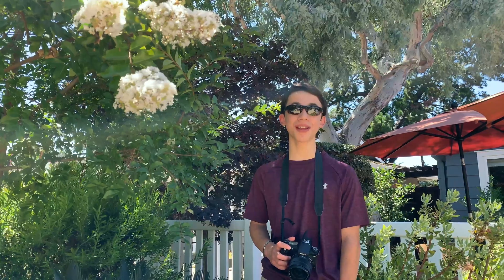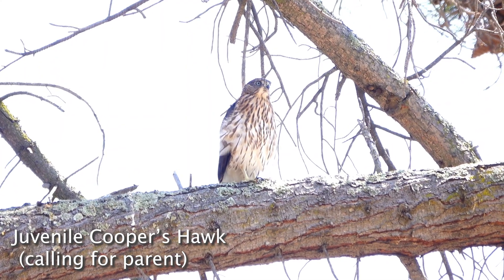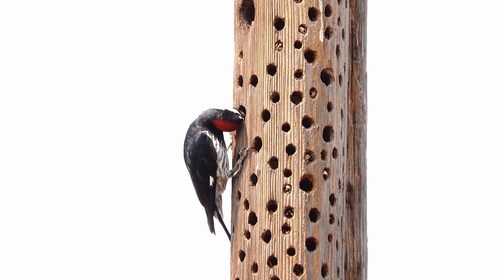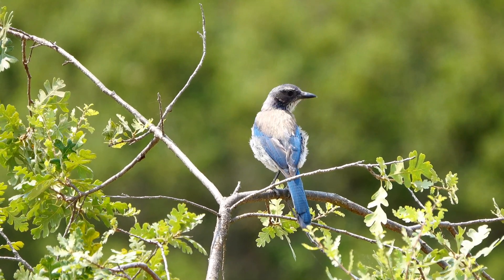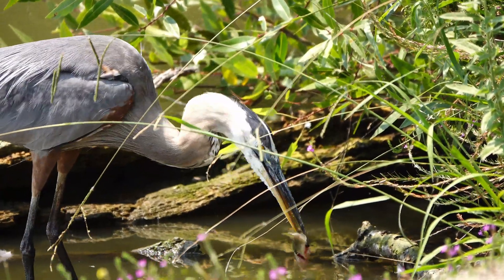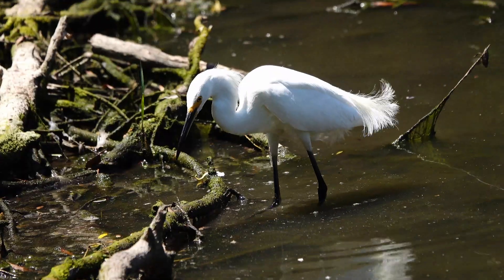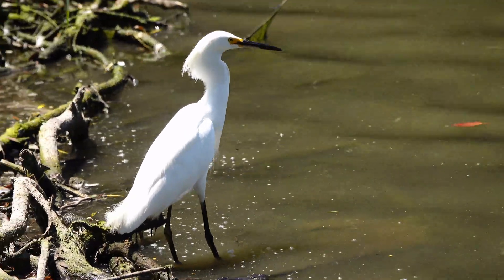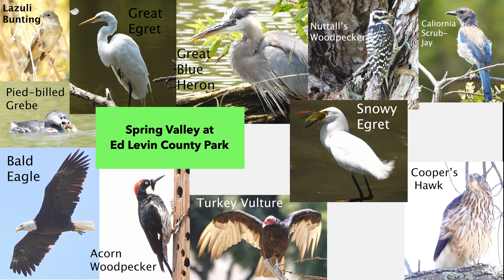Spring Valley at Ed Levin CP Virtual Field Trip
I hope you learned a little bit more about the Spring Valley Area and about bird beaks!  Take a look and see how birds are using their beaks to survive around your house or on a walk.   Here are some of the resources that I mentioned in the video.

DIRECTIONS:
Google Maps location for where we park (the Spring Valley Trail Marker is on the lot that we park at):